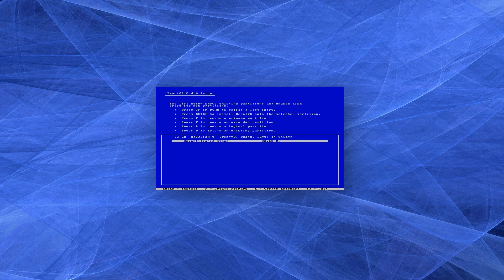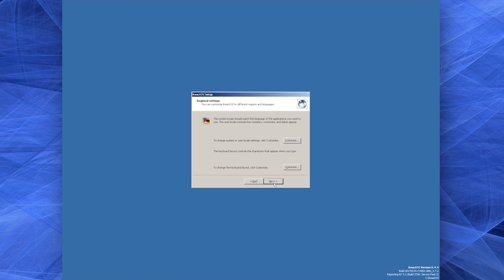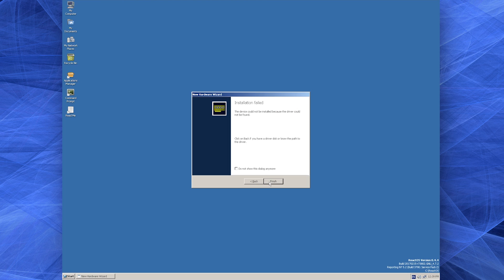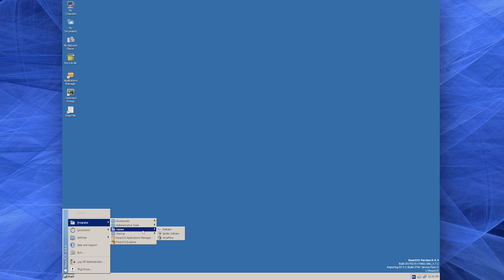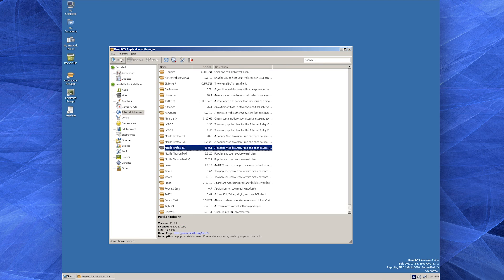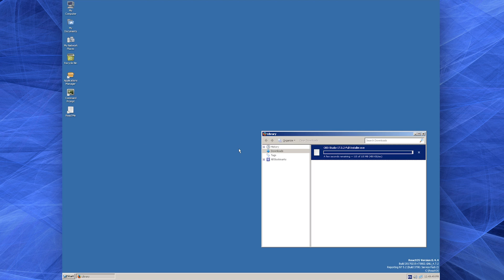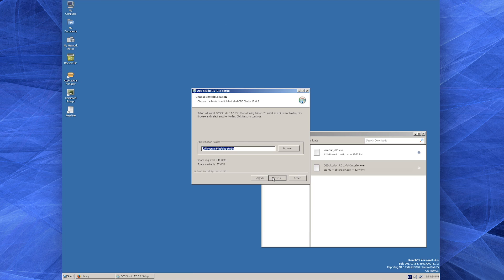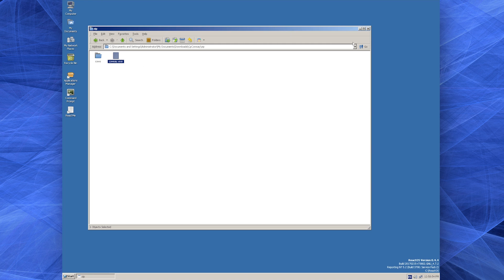ReactOS 0.4.4 Installation and first look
Today we are taking a look at ReactOS version 0.4.4. ReactOS is an open-source operating system with the main goal of being binary compatible with Windows, and it's not a Linux or Unix operating system.

The installer definitely brought up memories of installing old versions of Windows. We select our basic hardware specs, display resolution, partitioning options. We format the drive with the FAT file system, define the installation folder, and the files get copied within moments. The only thing left is choosing bootloader options before we reboot into our newly installed OS.

The first thing we are presented with are the acknowledgements of open-source project which were used in the development of ReactOS. Among them is Wine, perhaps not surprisingly. Next, we are given the opportunity to choose the language and keyboard layouts, enter the username and administrator password, and adjust date and time. On the network settings window we are presented with a choice to use Typical or Custom network settings. Custom Settings page, however, fails to detect my network interface, so we proceed with Typical Settings. We select our Workgroup and domain options, and the installation is complete.

Another reboot and we are in! Right away we are presented with the New Hardware Wizard, which demands a driver for a "System device". Choosing to install the driver automatically resulted in an instant installation failure.

Looking at Display Properties, I am once again reminded of Windows versions of the past century. Visually, it looks spot on. ReactOS comes with one wallpaper option. However, I prefer the classic bland Windows background color.

A variety of applications comes bundled with the OS. The Notepad calls itself ReactOS Notepad, released under the GPL license and looks to be an exact clone of the Windows Notepad. And of course the OS wouldn't be complete without Solitaire! There is also WineMine, we all know what that's supposed to be.

The Control Panel remotely resembles the classic Windows Control Panel, with most of the icons being custom. It looks like my sound device is not being detected though. At least we have the network working!

Taking a look at the Applications Manager, we can see a reasonable list of applications available to be installed. Most of these are either older applications that work well under Wine, or applications that are cross-platform by design. For the sake of the video let's install Firefox. Not surprisingly, a Windows installer is being downloaded from Mozilla. Installation completes and Firefox runs with no issues whatsoever, as you would expect. Although you will notice that there are no window decorations on the Firefox window.

For some reason I decided to test if OBS Studio would work, it just happened to be the first thing that crossed my mind. While that downloads, l et's take a look at the Taskbar settings now. For some reason the Show Clock option is not selected, even though the clock is obviously displayed. Changing that option and the Show Seconds option have no effect on the Taskbar clock. Oh well.

Fast forward to OBS download finishing, let's fire up the installer. It seems the Visual C++ packages are missing, which is quite reasonable I guess. Downloading them, however is not as easy as the page is not quite rendering correctly. After some fiddling, I was able to get the x86 executable downloaded. It installed quickly, with no surprises. Provided with dependencies, OBS installed promptly as well. Will it run though? Nope. Oh well, obs32 is not a valid Win32 application. I don't know what I expected though.

ReactOS is targeted to those wishing to run Windows applications on a free open-source operating system. Even though it doesn't do a whole lot more than Wine on Linux can do, it does have some appeal. I have a lot of nostalgia for the classic Windows look, which this OS replicates very nicely.